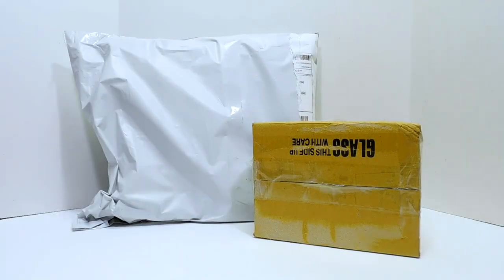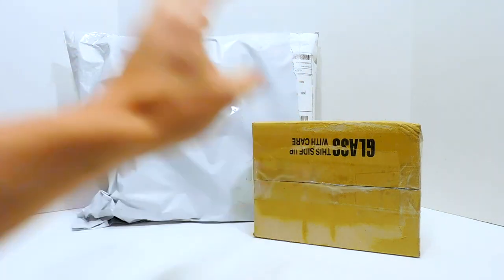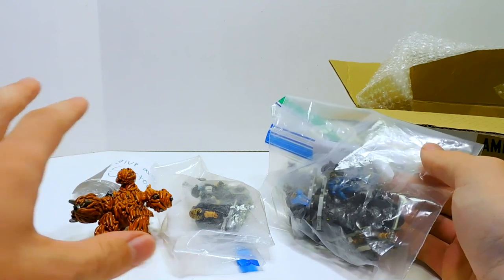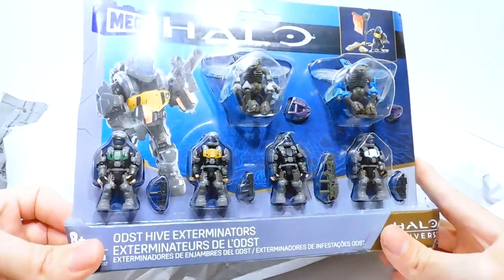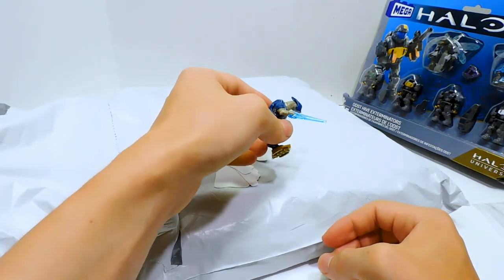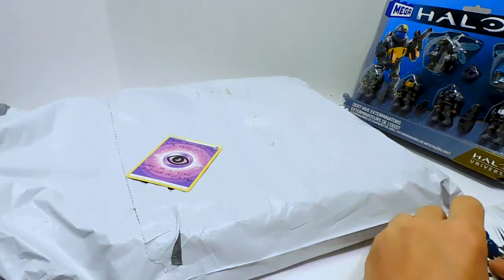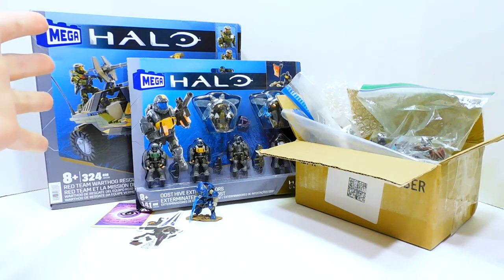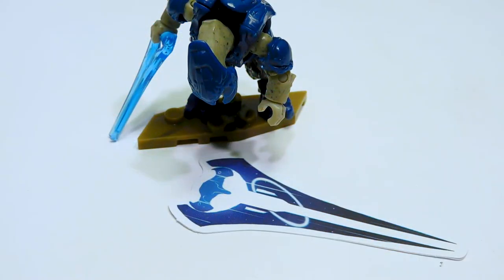A Tale Of Two Packages: A Mega Construx Haul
This one may be small, but it packs quite a punch...featuring a package from @Mattycrafts